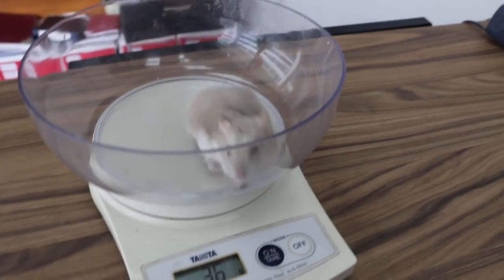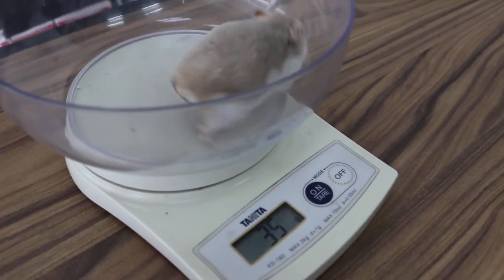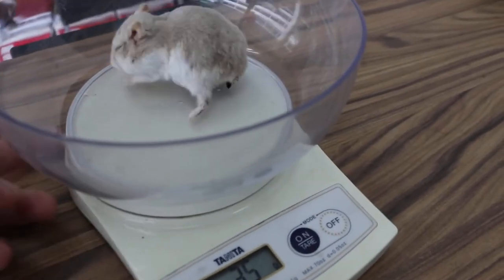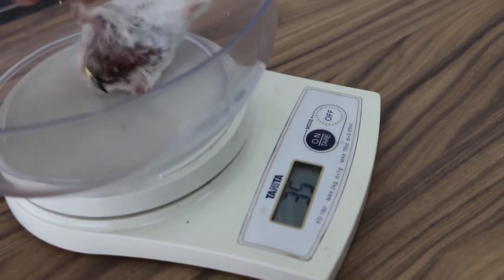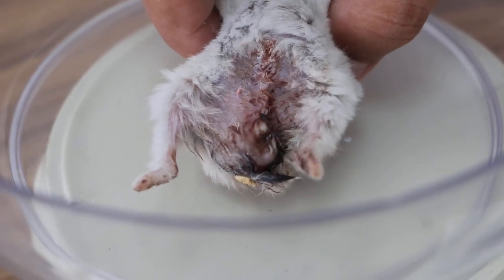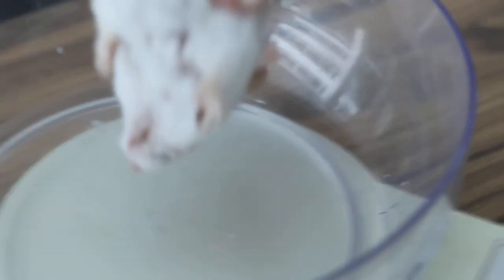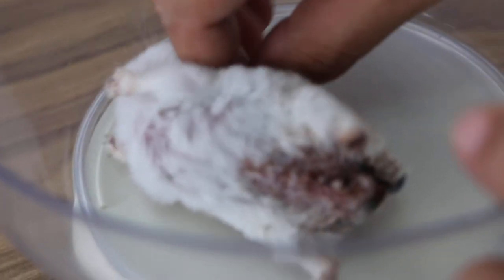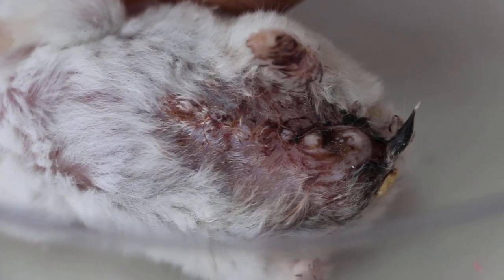The old hamster passes lots of blood - 6/6